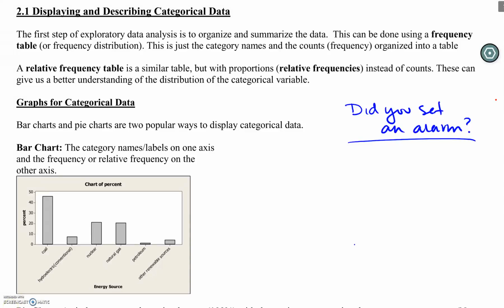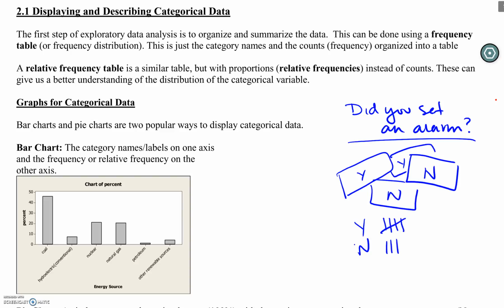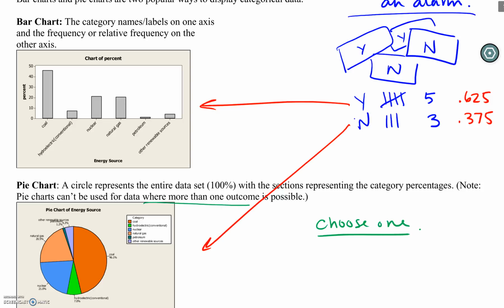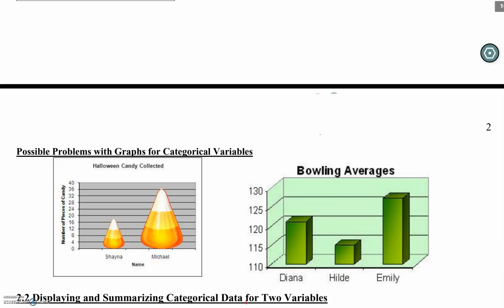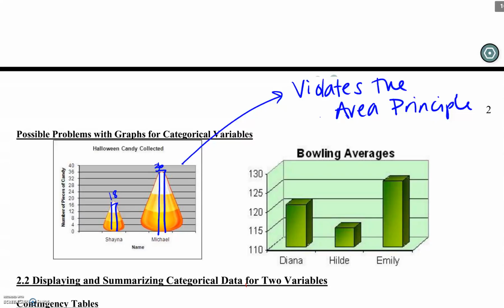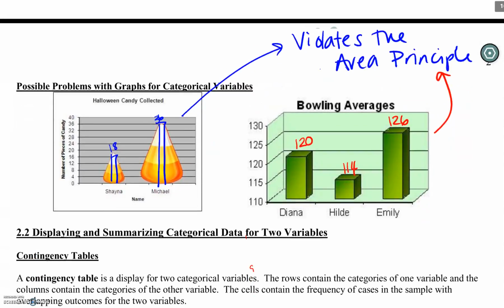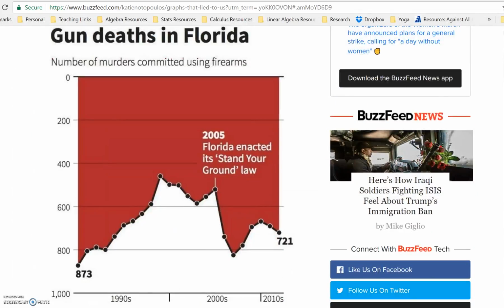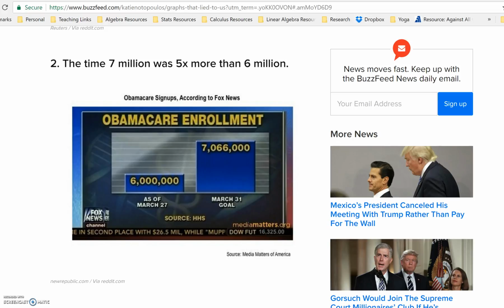Math 119 Video Lecture - 2.1 Displaying Categorical Data